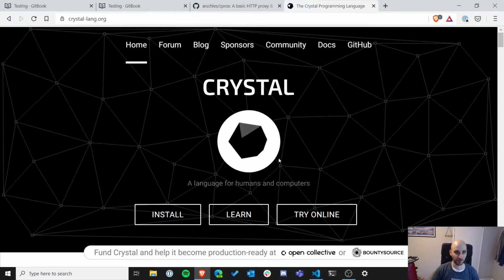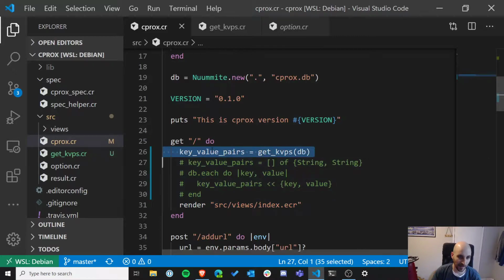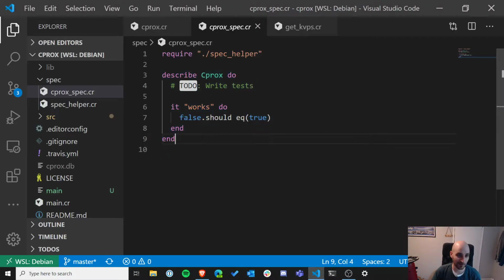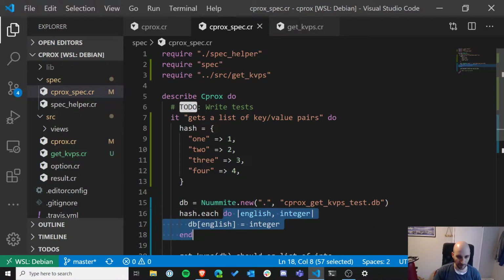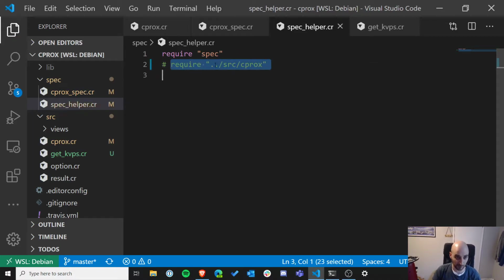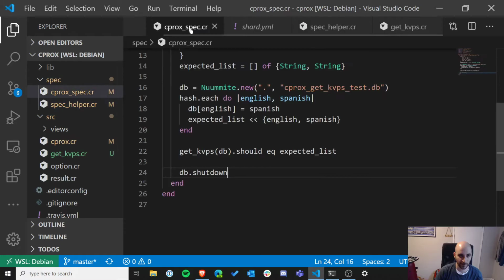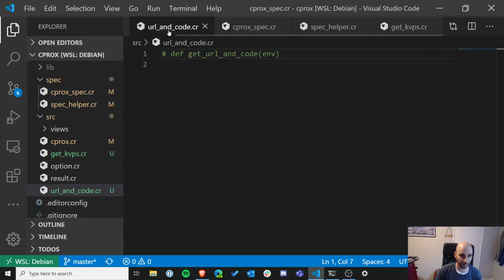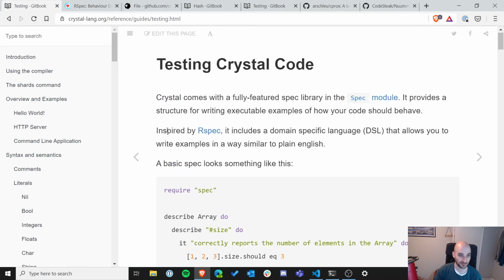Live Coding with Crystal Lang! April 24 Live Stream